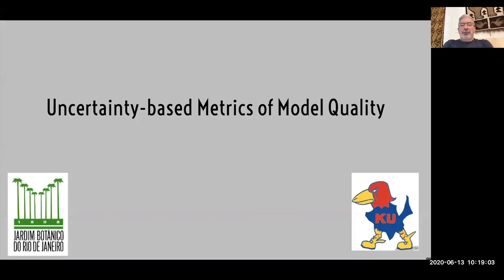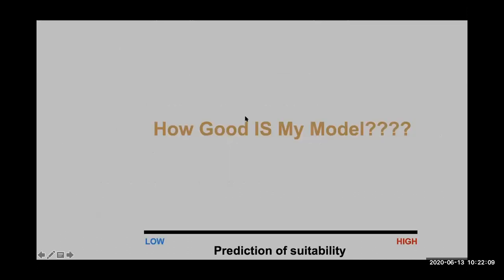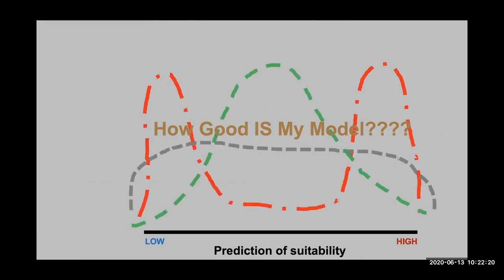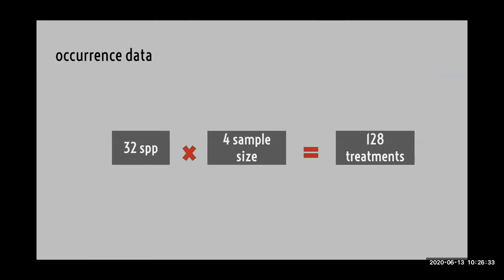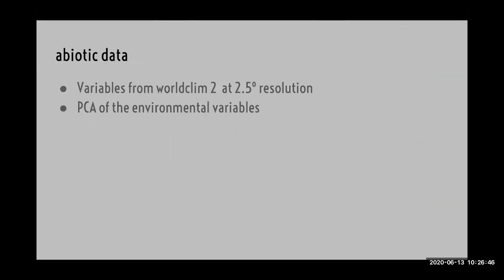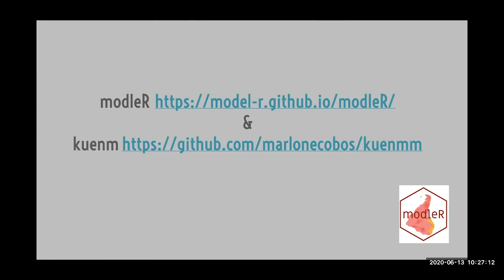ENM2020 - W23T1 - AlternativeEvaluation